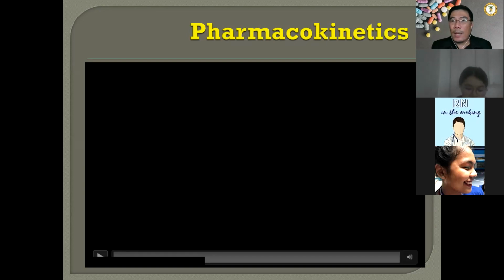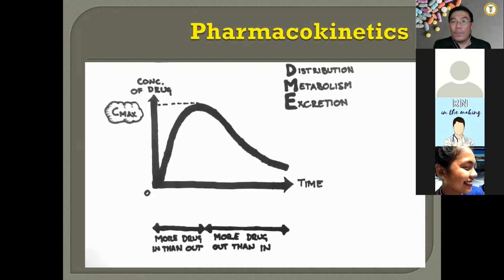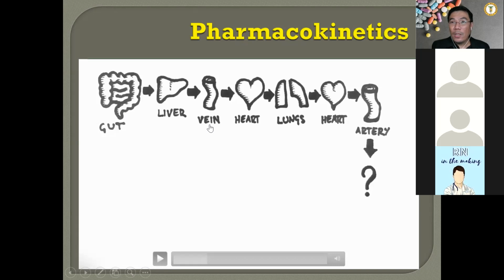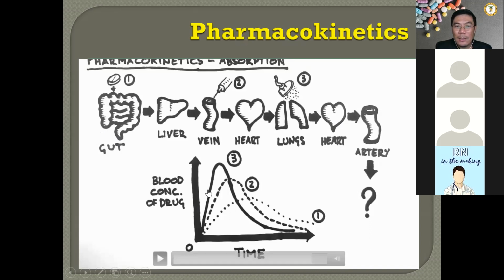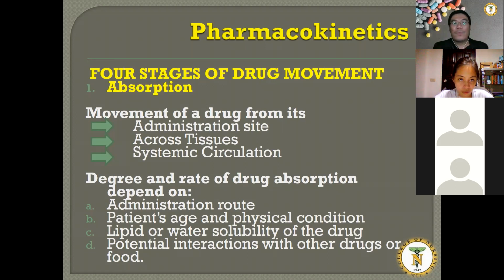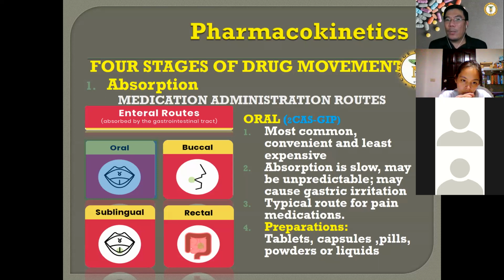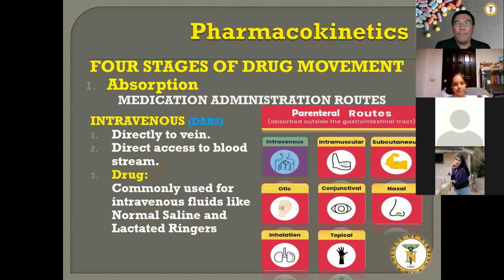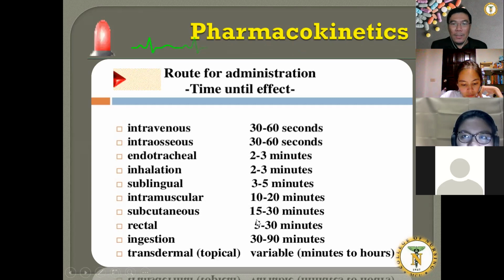TOPIC 1B INTRODUCTION TO PHARMACOLOGY (9-10-21)